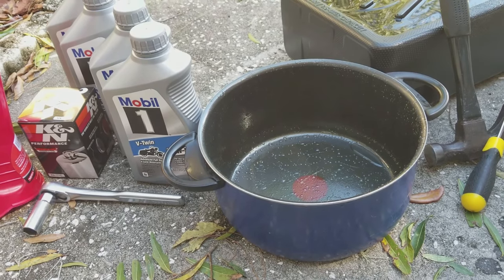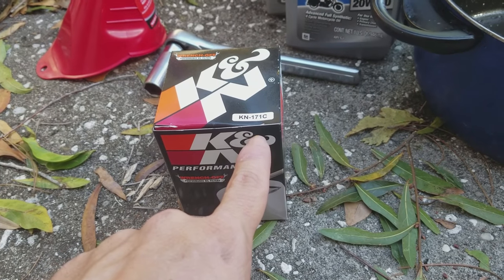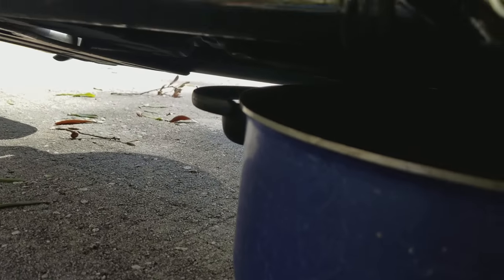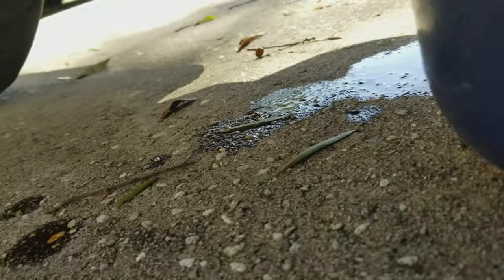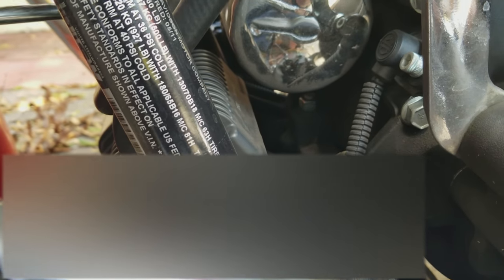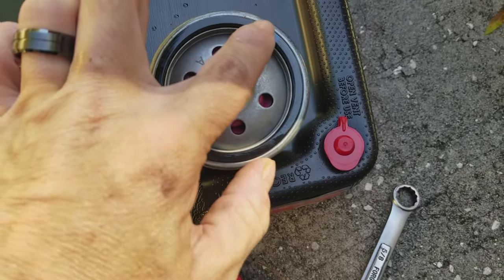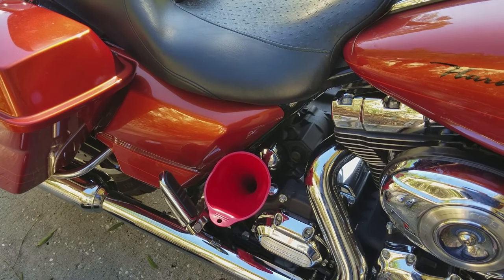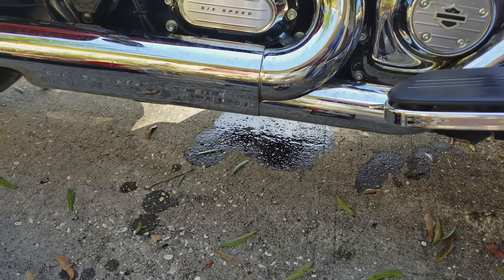How to Change the Engine Oil on a 2011 Harley Road Glide 103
Watch me fight with my camera's focus. A little more light-hearted approach. How-to videos can be a drag.